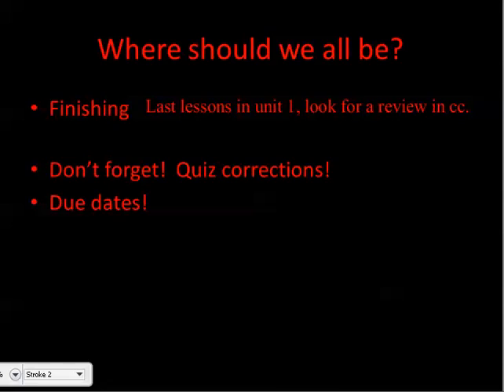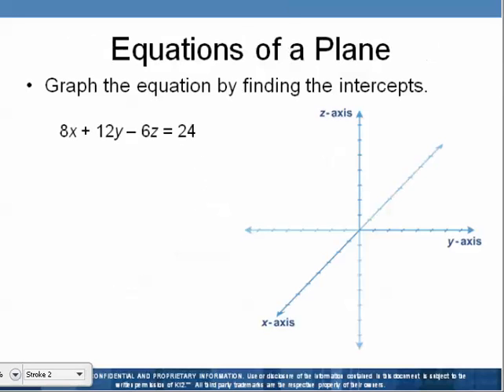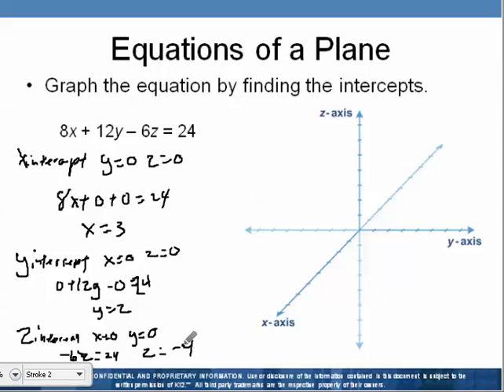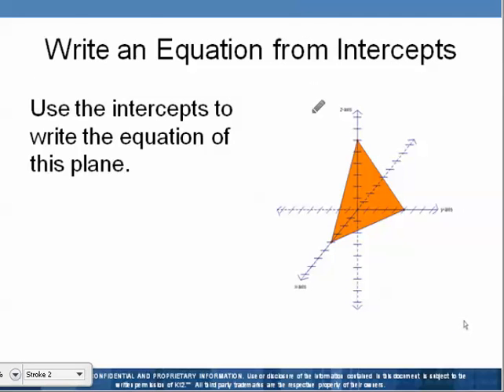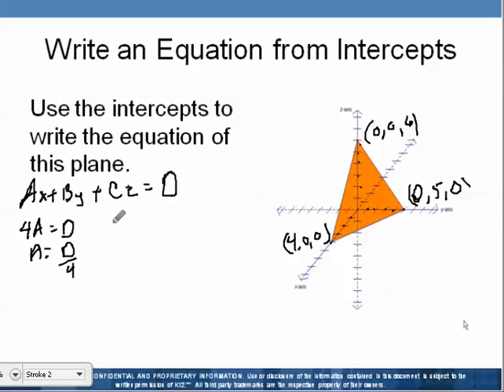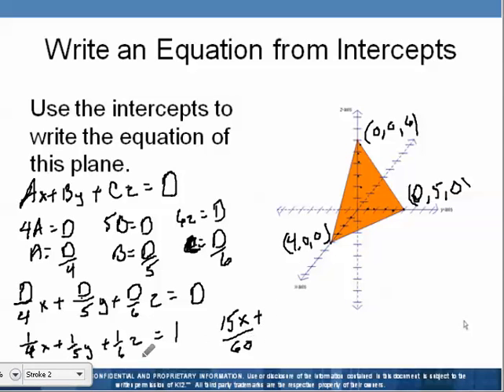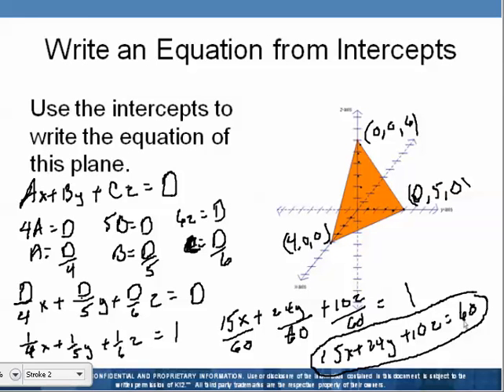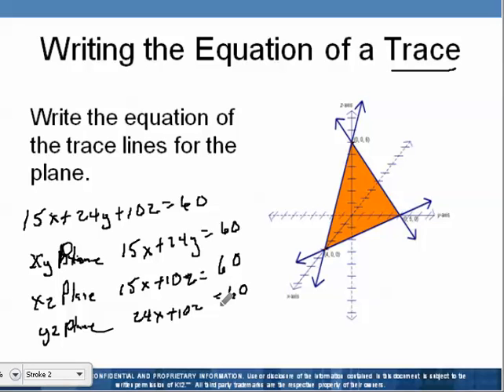MTH202b 1 12 13 Lines planes in space